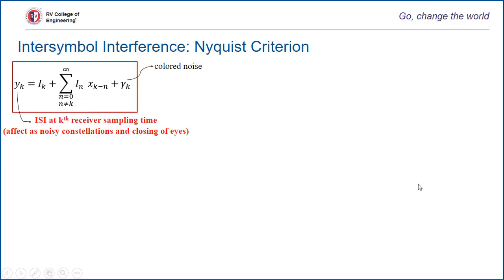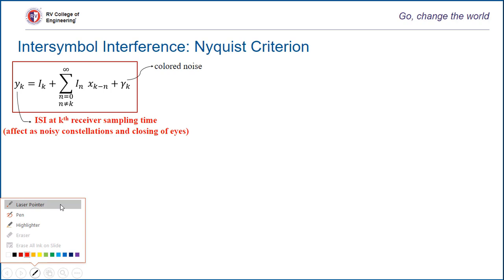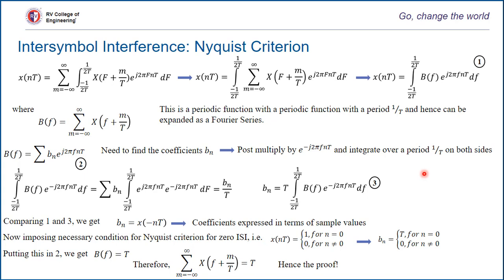Nyquist Criterion for Zero ISI (includes proof)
Condition for zero Inter-Symbol Interference when signal is transmitted through BW limited channel including proof